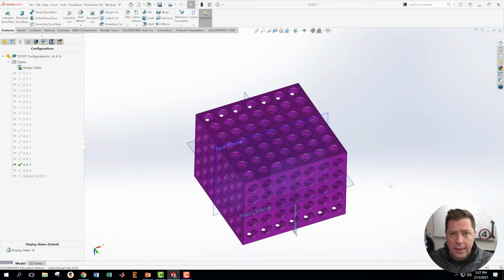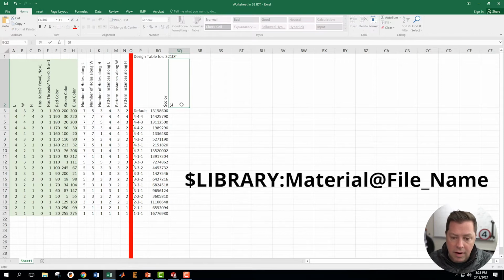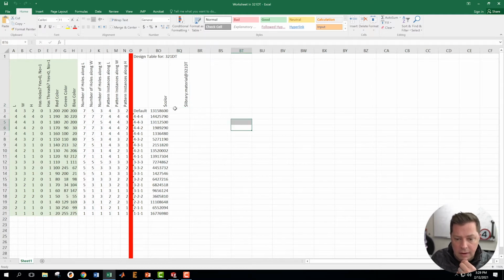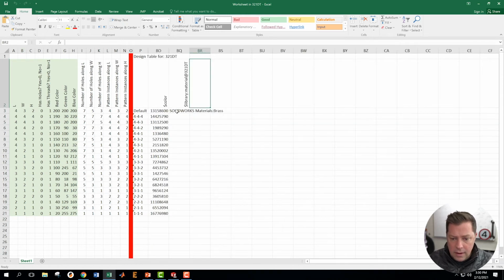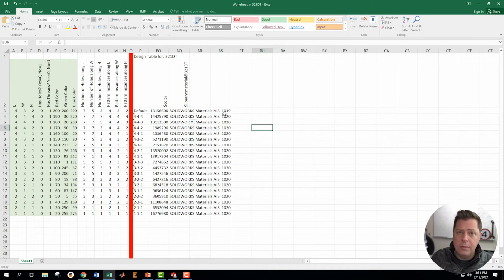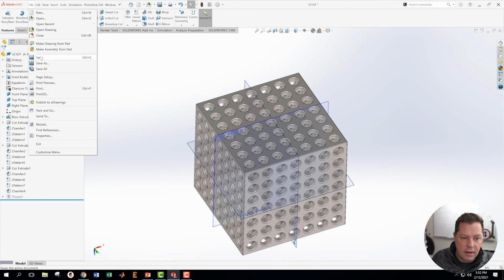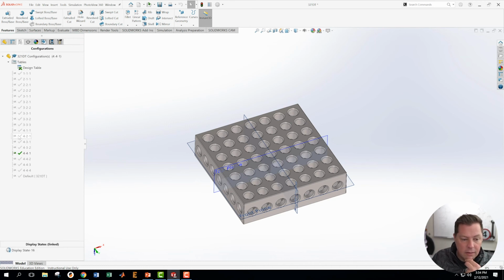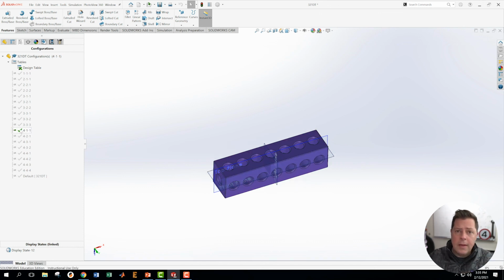Controlling Material in Solidworks Design Table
In this video, I show how material can be specified and controlled in a Solidworks design table, for various configurations.